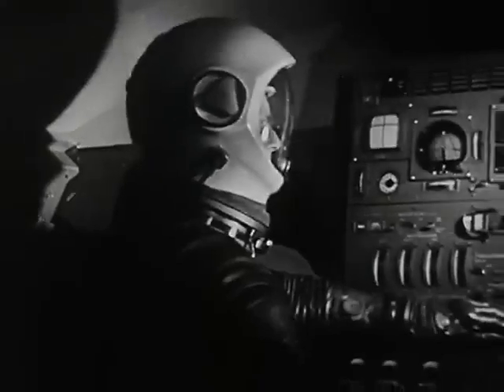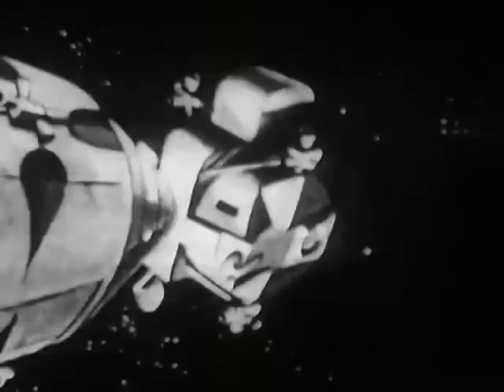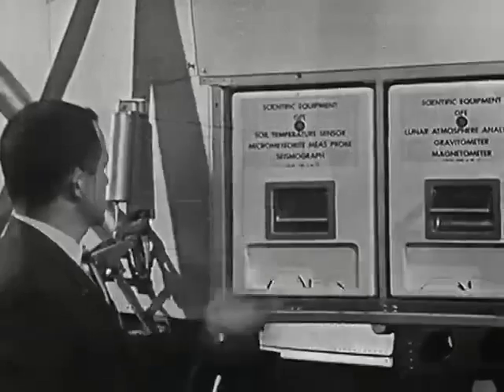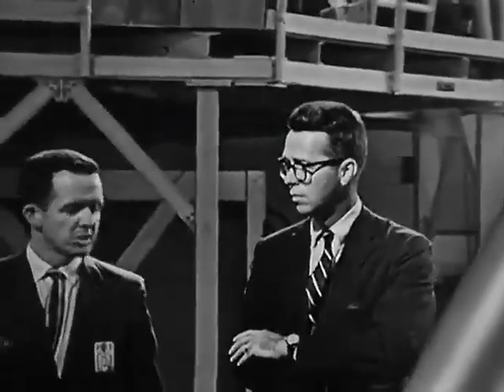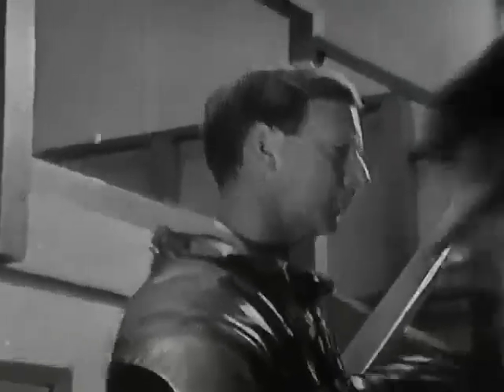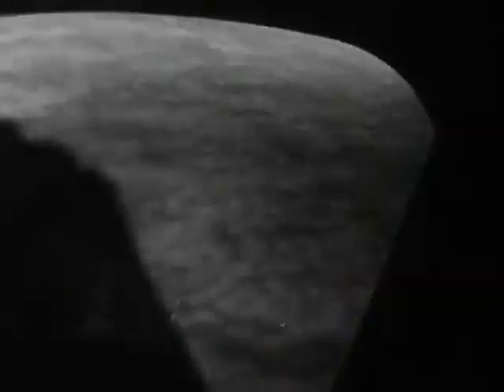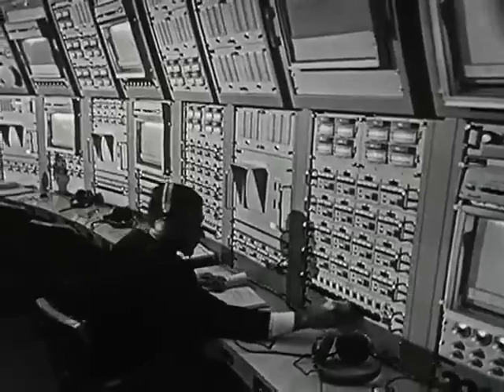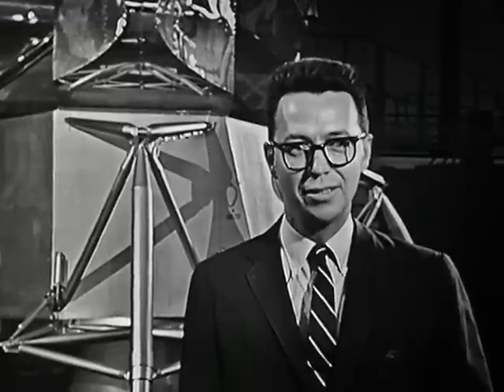Landing on the Moon☞ MIT Science Reporter 1966 🤣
swag Films in the persuit of knowledge fun educational and entertainment purposes only☞ Please do your own research and engage full due dilligence to enable your own conclusions always. Thank you!🕊✨